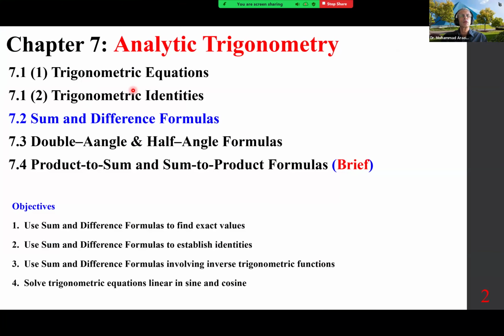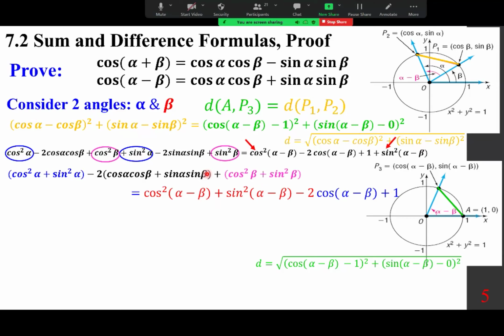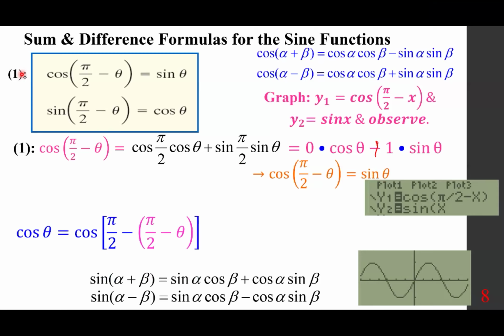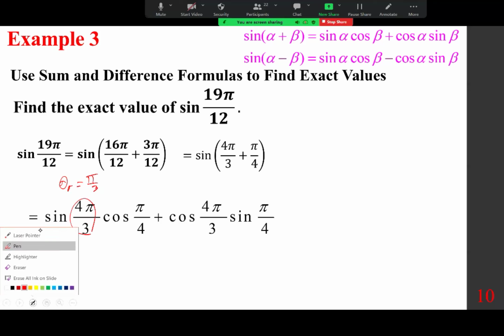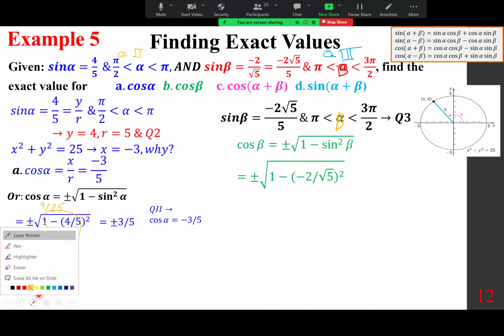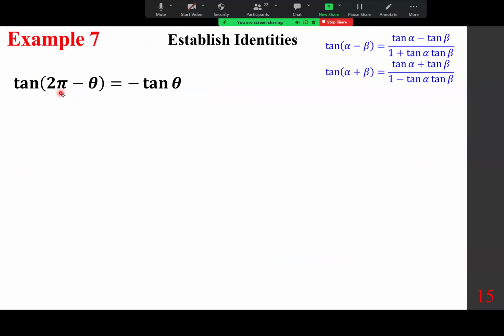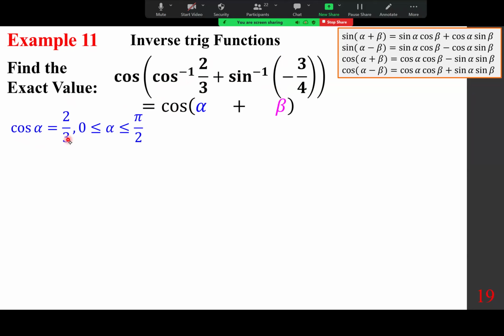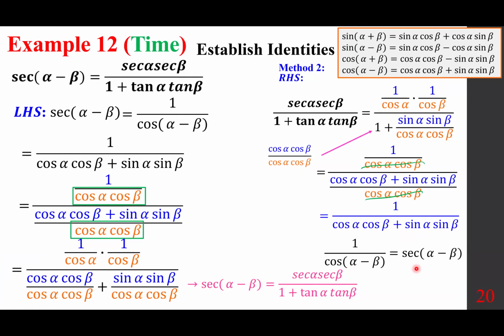2024 Fall Math 111 Section 7.2 Sum & Difference Formulas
2024 Fall Math 111 Section 7.2 Sum & Difference Formulas